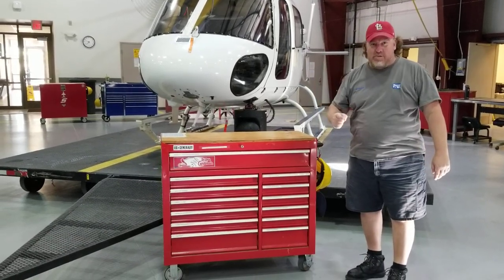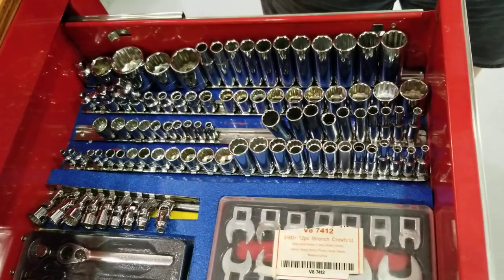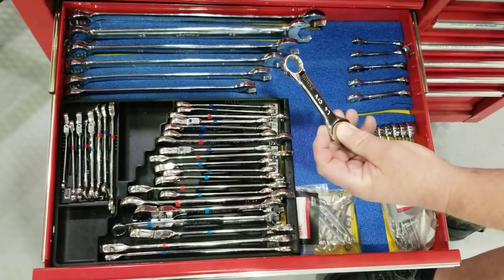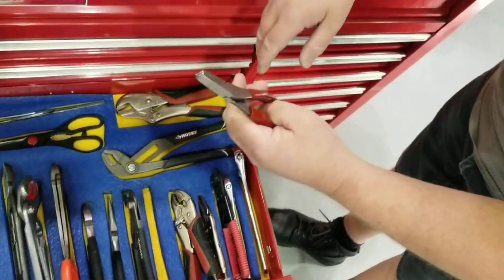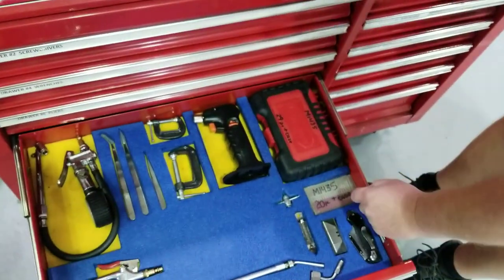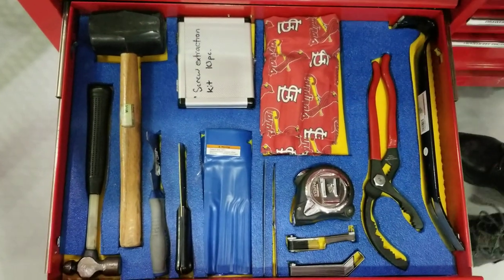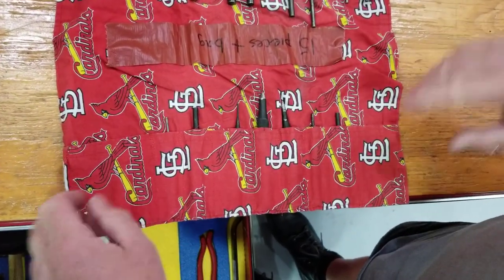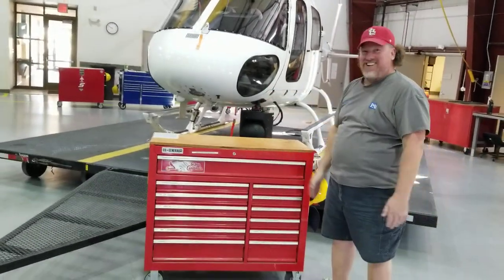Harbor Freight 44 inch tool box tour